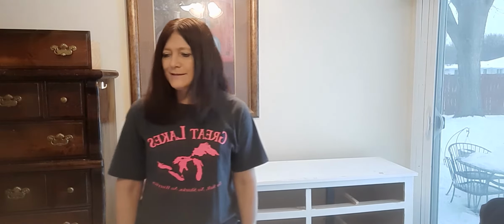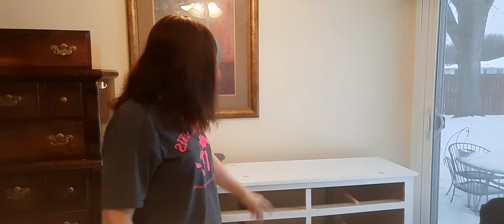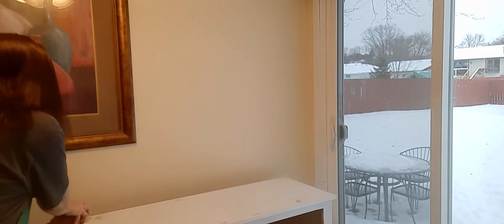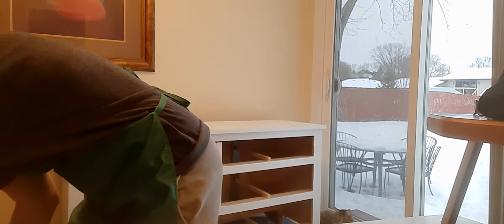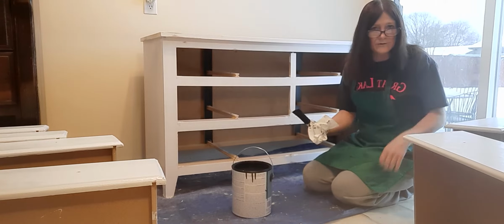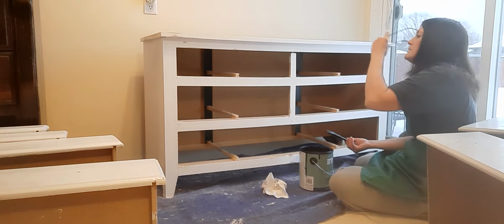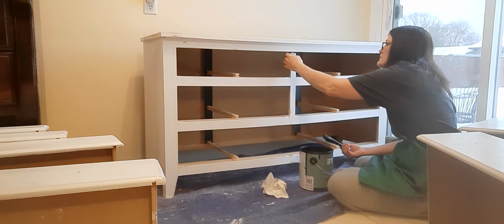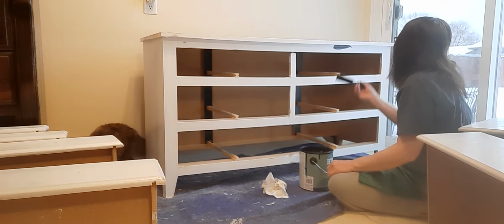Angled Dresser 405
I'm applying the first coat of paint!!